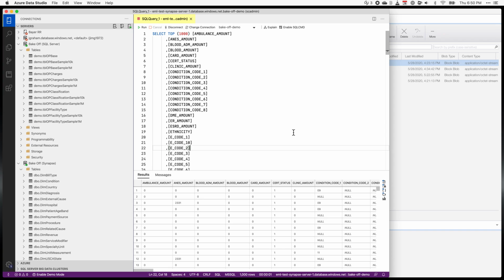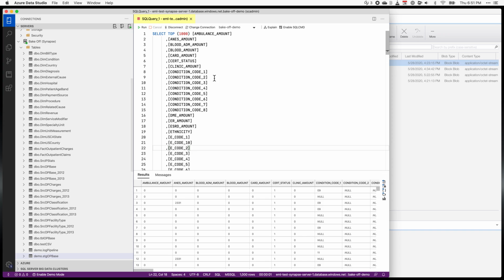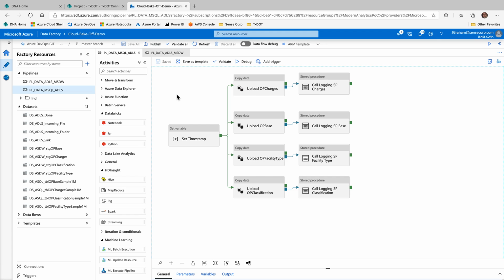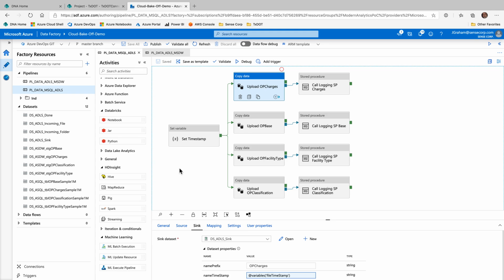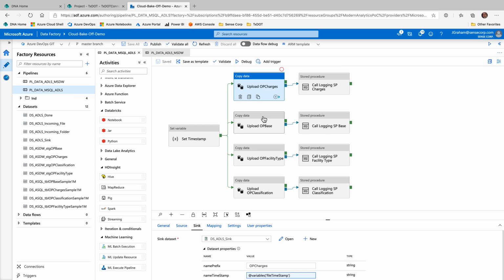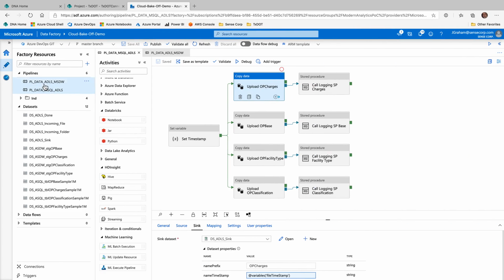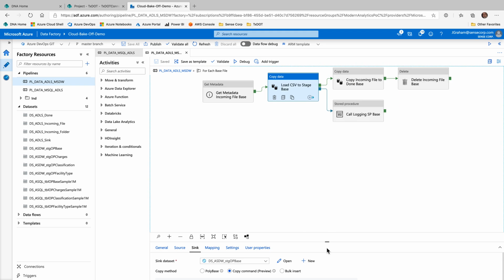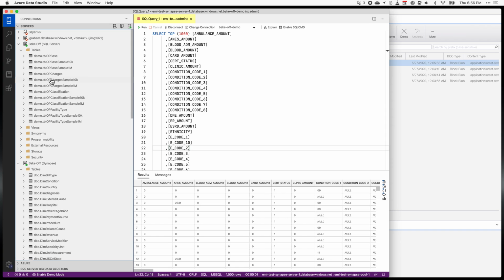Microsoft Azure | Modern Cloud Architecture | Demo & Platform Overview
In this Demo, we dive into Microsoft Azure to discover the powerful tools that can be used to address your data analytics needs. We’ll walk you through an example cloud data pipeline, starting by extract data from four tables in a SQL Server Database, which is a Relational Database Management System (RDBMS), and loading it into Azure Data Lake storage before finally loading it into Azure Synapse Analytics where Data Visualization tools can use it. We will visit each of the steps along the way with goals to:
• Solidify a reference architecture that can be used across all cloud engagements
• Take traditional data and analytics skills and translating it to the cloud
• Raise awareness and engagement in the cloud analytics space
• Train and equip your team as you move to the cloud

Exploring GCP Cloud Architecture

Source Data – RDBMS: SQL Server Database in Azure Data Studio (similar to SQL Server management studio and Visual Studio Code Editor)

Data Orchestration – Utilized Azure Data Factory, which (at its most basic) is an SSIS running in a web browser displayed in the Azure Data Factory development interface, to move the source data into a Data Lake.  Azure Data Factory copies and transfers the source data as a zipped .csv file.

Data Lake (Landing Zone) – Azure Data Lake (Blob Storage) offers scalable data storage that allows you to store structured and unstructured data in a centralized location.

Data Orchestration – Once loaded into the data lake, Azure Data Factory is used to move the data into a Cloud Data Warehouse (CDW).

Cloud Data Warehouse – The data, now transformed into Azure Synapse Analytics (formerly Azure SQL Data Warehouse) is used as the source for all reporting activities

Data Visualization – Now that your data is transformed, it can then be consumed by several tools; among these are visualization tools such as Looker, Power BI, QuickSight, and Tableau.